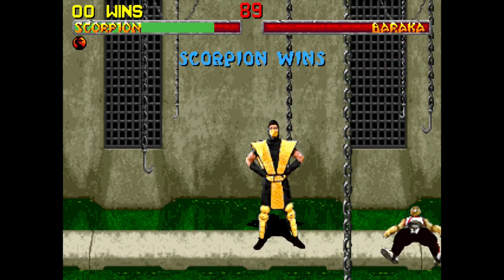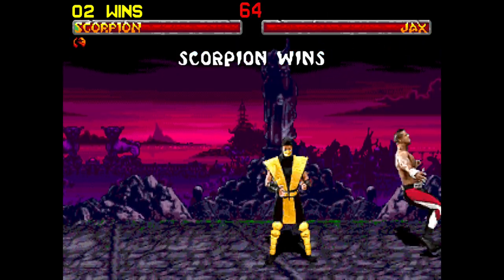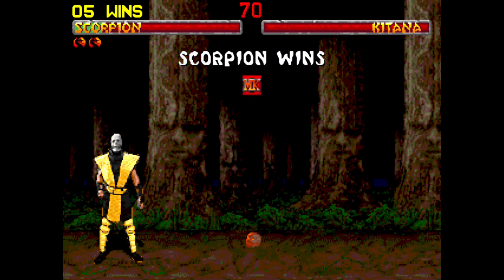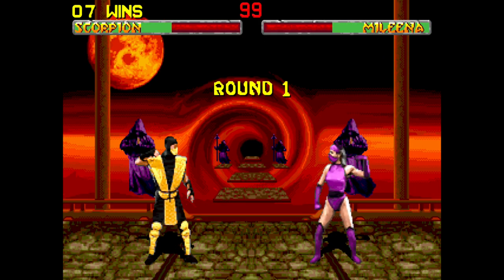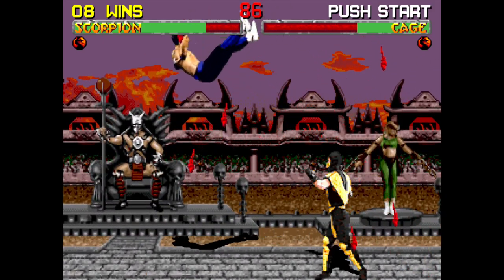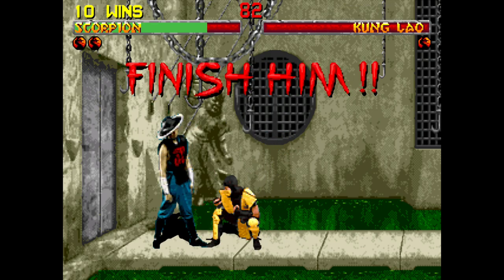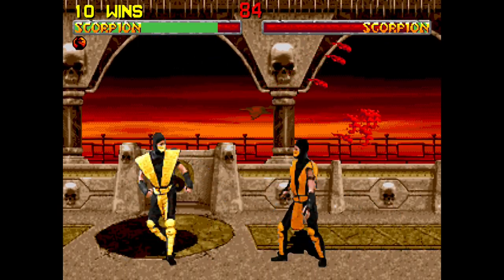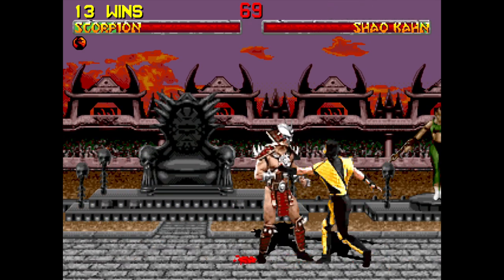Mortal Kombat 2 | Sega 32X in 2023! | Gameplay & Commentary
Is the 32X version worth your time? Watch this video and YOU be the judge!